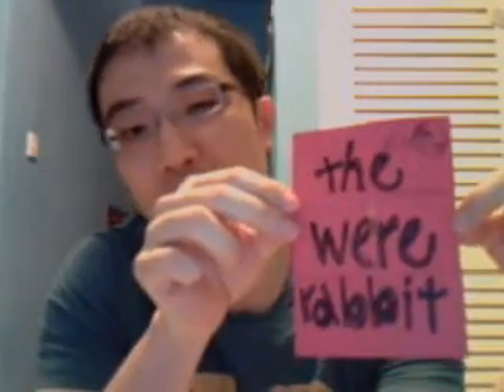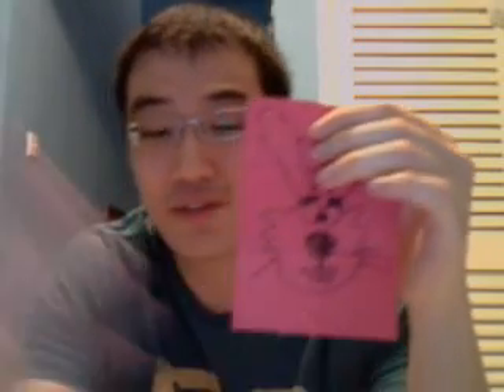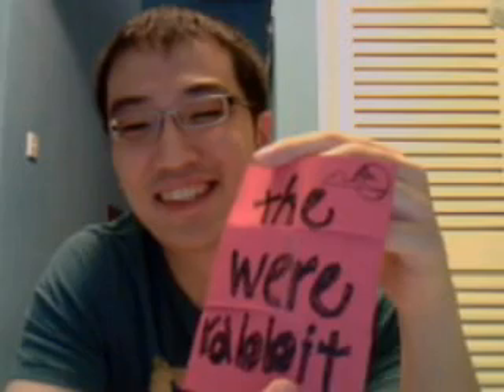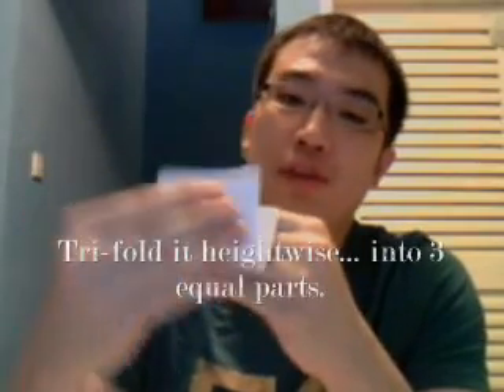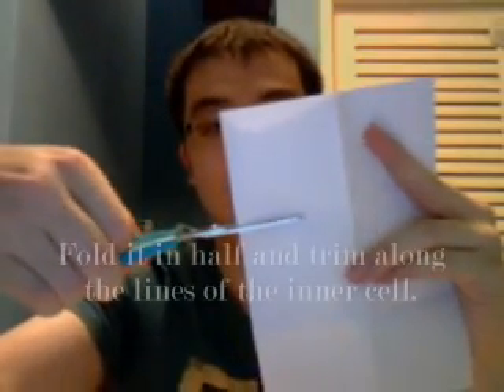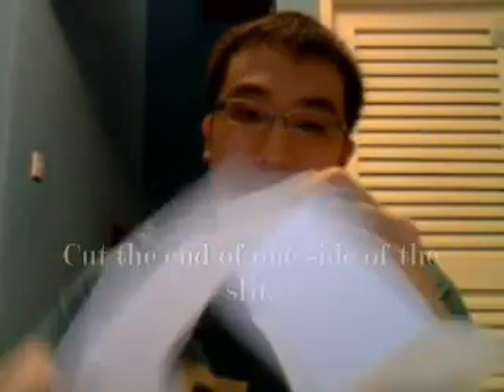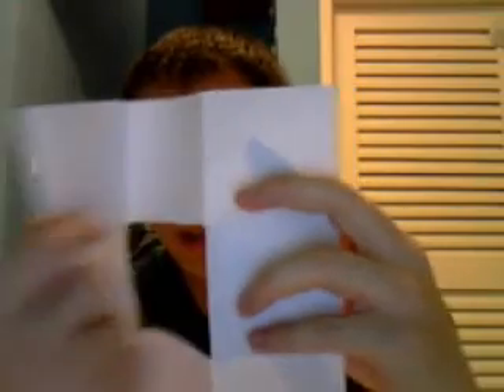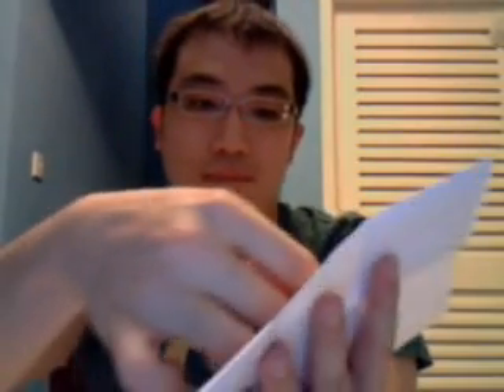3 Magical Science Experiments You Can Do At Home! - Part 2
Watch and then try 3 simple science experiments you can do at home to wow and impress your friends! Create a fizzy potion, write invisible messages, and make a book with mysteriously hidden pages! It's not magic, it's science! Part 1 has 2 experiments, Part 2 has one. for the background story :)